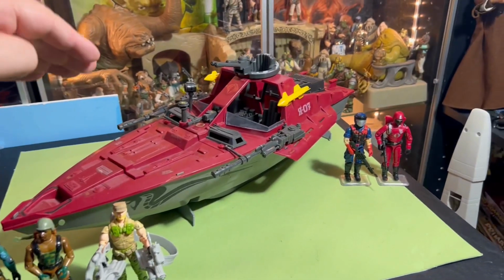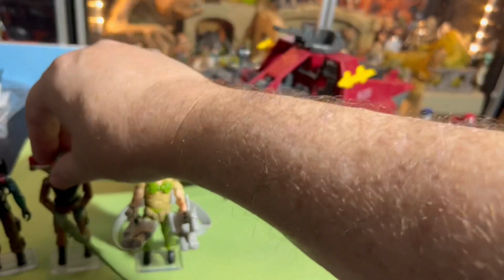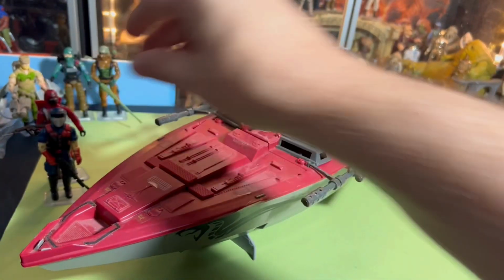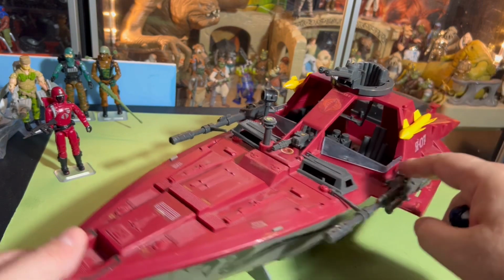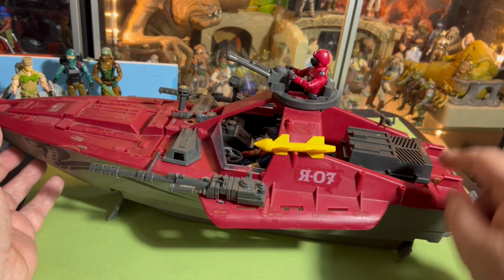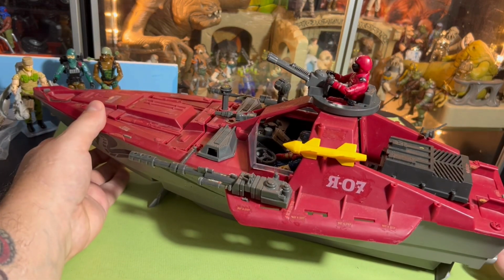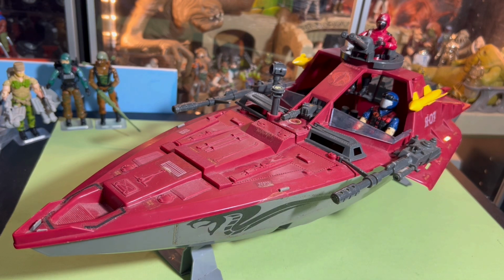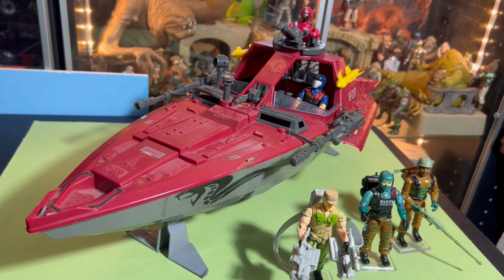Cobra Hydrofoil Moray Boat Action Vehicle from GI Joe Real American Hero by Hasbro 1985 Spotlight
Cobra Hydrofoil Moray Boat Action Vehicle from GI Joe Real American Hero by Hasbro 1985 Vintage Spotlight Video

Hello and welcome -I’m John, The Vintage Geek, Producer and host of The Super Awesome Geek Show podcast and Youtube. I’ve been into toys and comics my entire life -from vintage 60’s, 70’s, 80’s & 90’s to modern. I love making friends and talking to people about action figures, games, comics, TV and movies.

Links to equipment I use and display stands and acrylics plus comic and card supplies that I use for my collection:

Join the ACTION FIGURE ARMY in one of two ways:
1. Youtube Membership

eBay store: